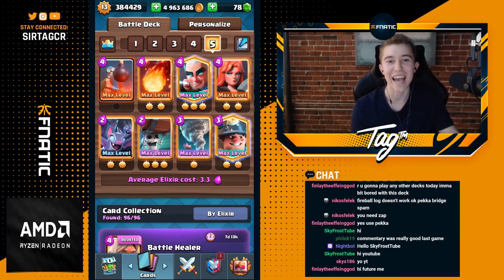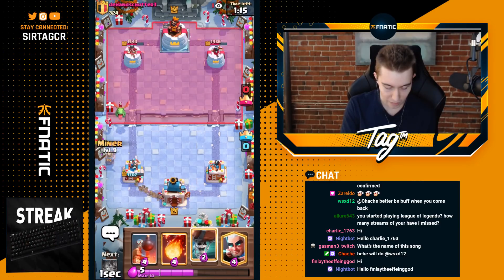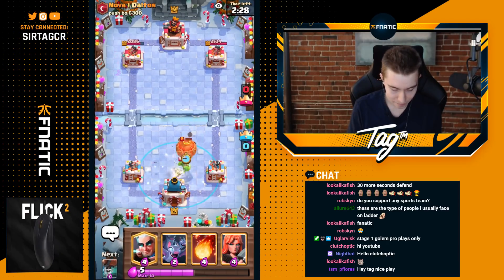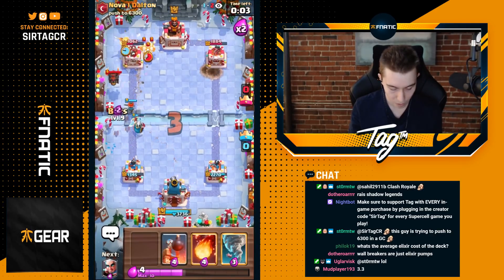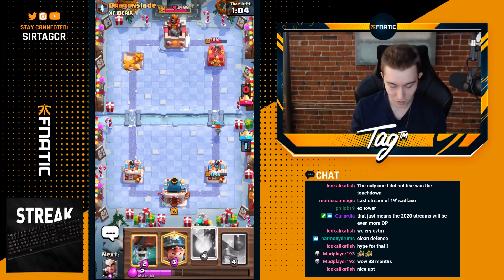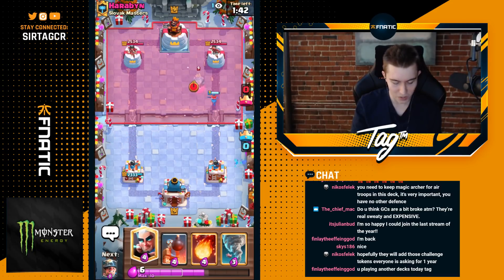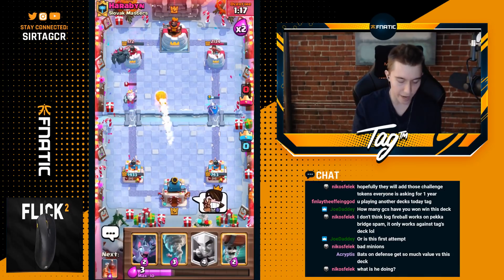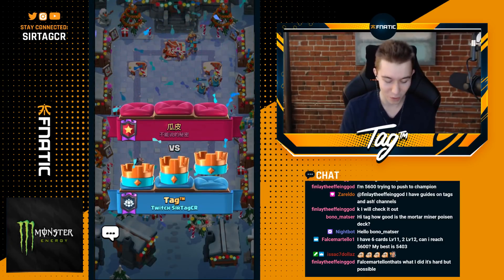93% WIN RATE! BEST MAGIC ARCHER DECK CAN'T LOSE! — Clash Royale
Best Magic Archer Deck! | SirTagCR - Clash Royale

This clash royale best magic archer deck dominates! This clash royale magic archer deck is one of the clash royale wall breaker decks that has the highest win rate! It's an easier clash royale miner cycle deck to play because it has fireball over rocket, which is way easier to miss. This clash royale wall breakers cycle deck is one of the best clash royale miner control decks to ever be created. Play this clash royale cycle deck for a higher win rate!